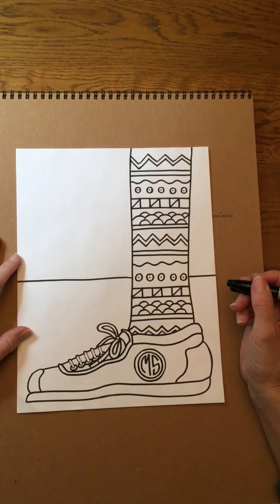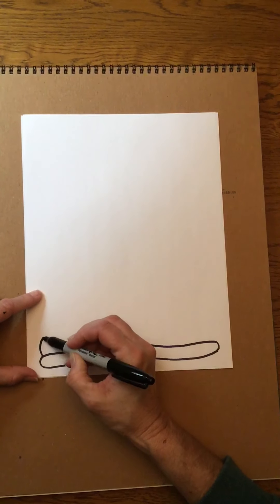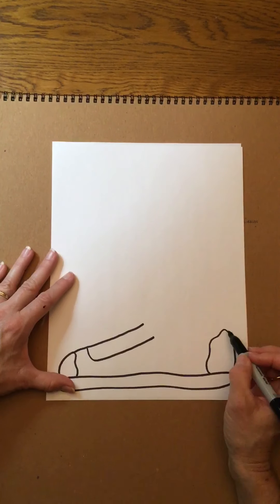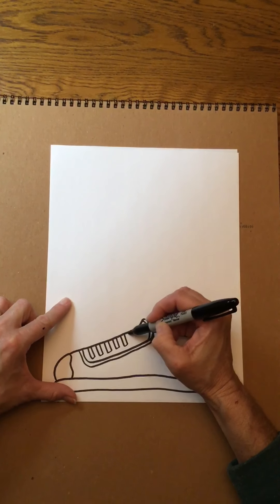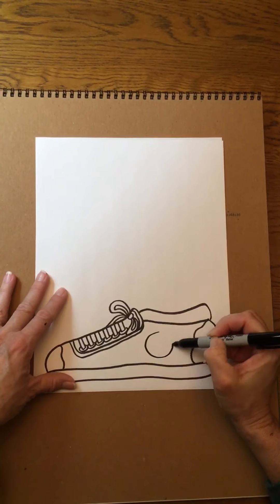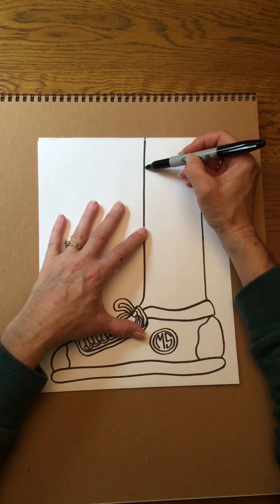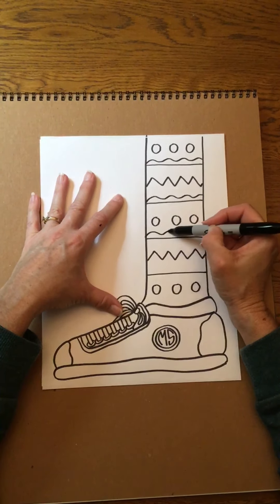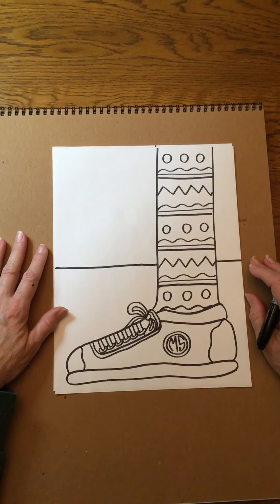3-5 Patterned Sock and Shoe